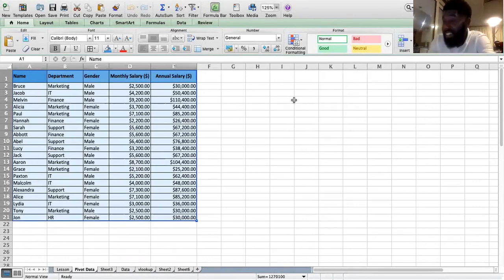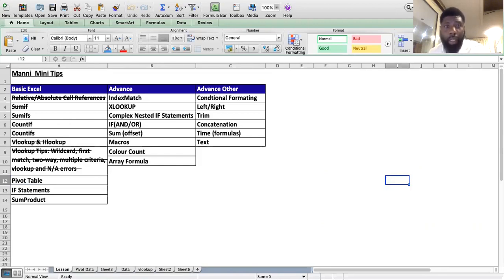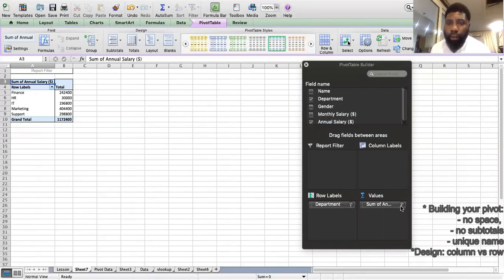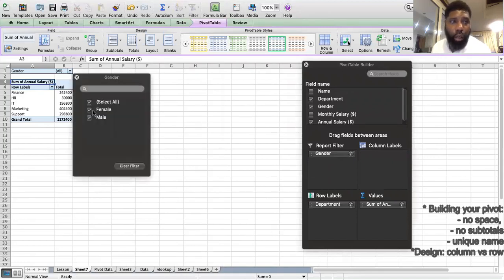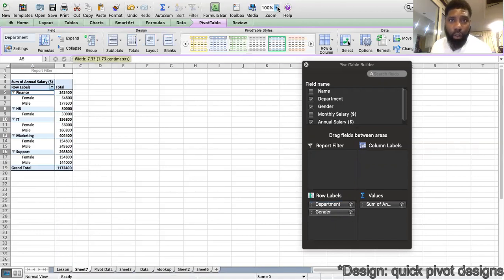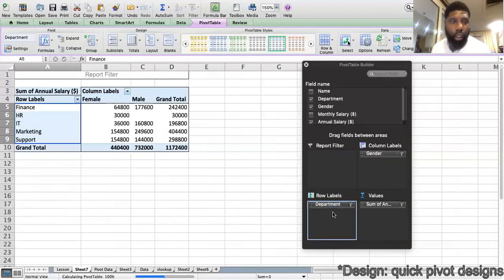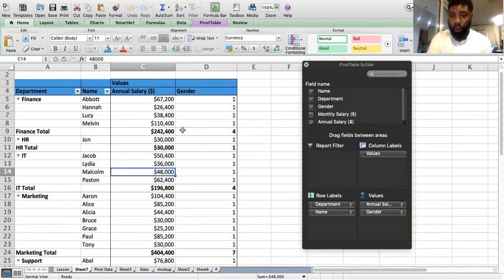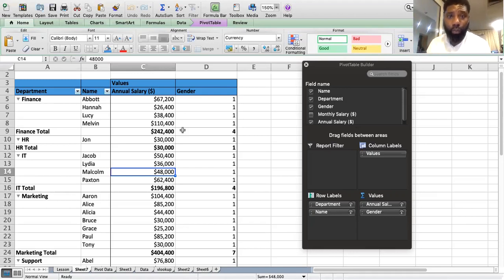Build a perfect Pivot Table in minutes (Manni Mini Excel Tips)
Pivot tables are quick and brilliant reporting engine built into Excel. They are the single best tool in Excel for analyzing data without formulas. You can create a basic pivot table in about one minute, and begin interactively exploring your data.

In this video I will be taking you through how to build a pivot table and give you some really useful tips to help you create pivot tables effectively.

Build a Perfect:
• Build a pivot
• Clean data: no space, no subtotals, unique name
, Range
• Column vs Row

Design and Formating
• Compact/Tabular/Outline
• Using pivot quick designs
• Disabling Autofit

• Renaming columns
• Auto formatting fields